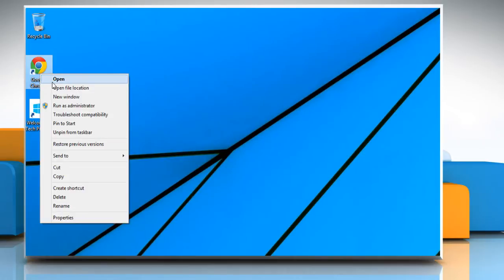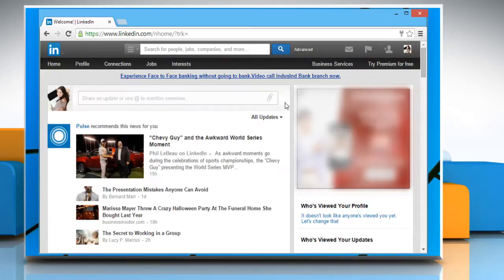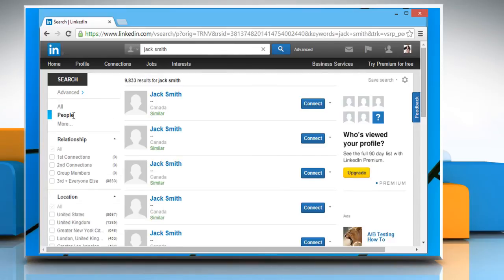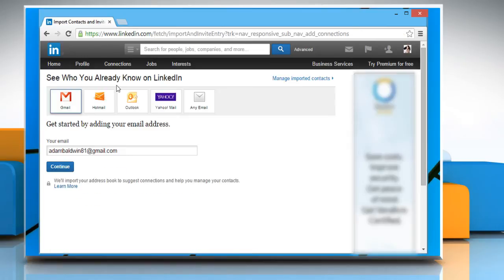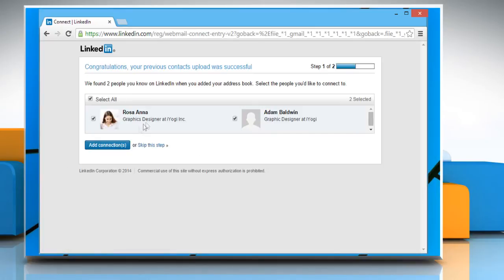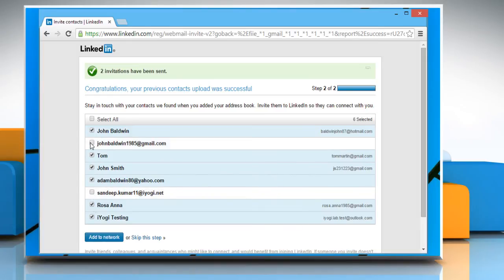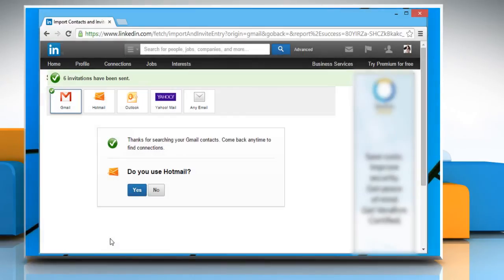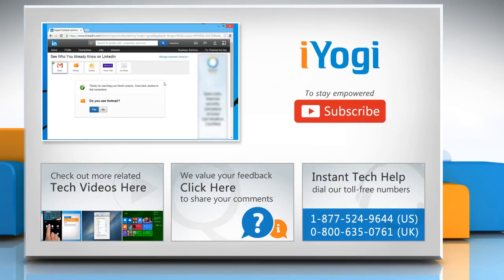How to connect with or invite people on LinkedIn®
The act of adding someone to your LinkedIn® network is called "connecting". Do you want to know how you can invite someone to connect on your LinkedIn® account? Watch this video to know about the steps to connect with or invite people on LinkedIn®.